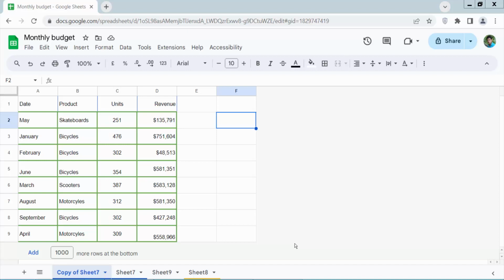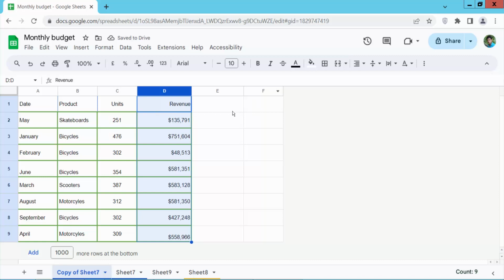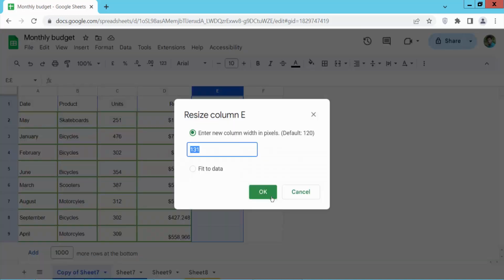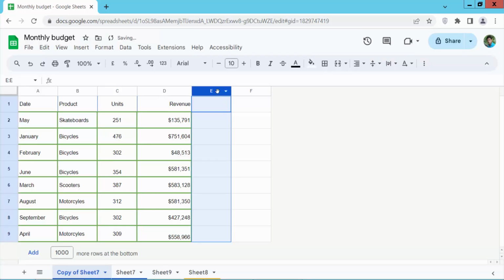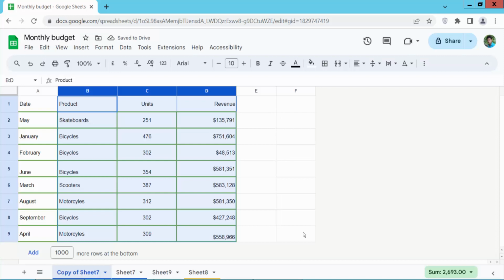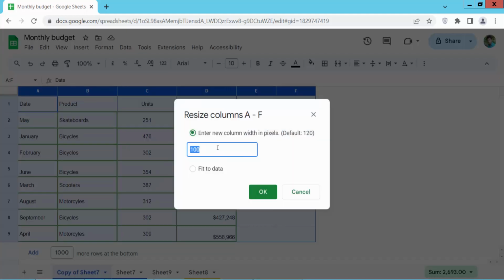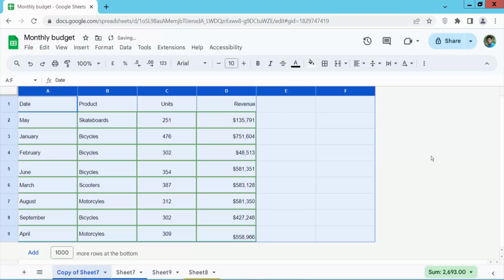How to expand columns in Google Spreadsheets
Hello everyone, Today I will show you, How to expand columns in Google Spreadsheets.